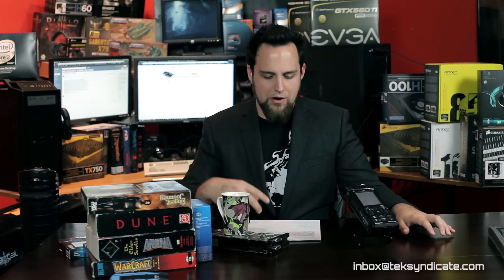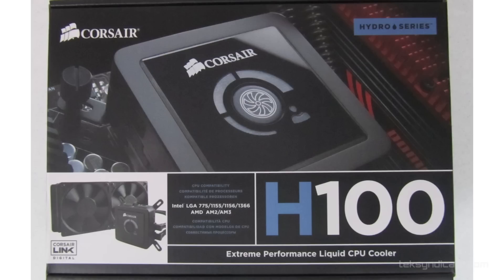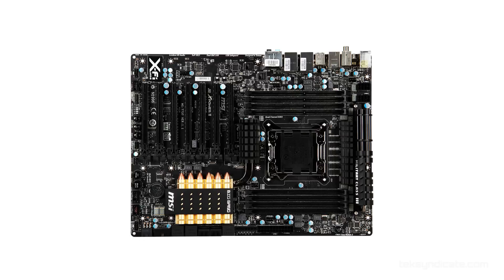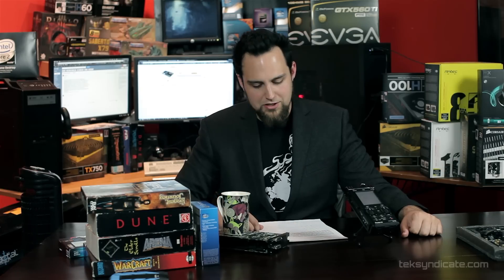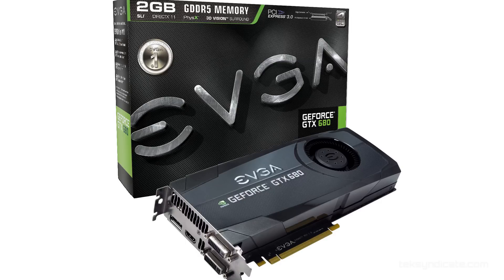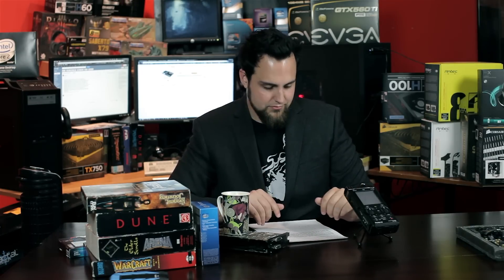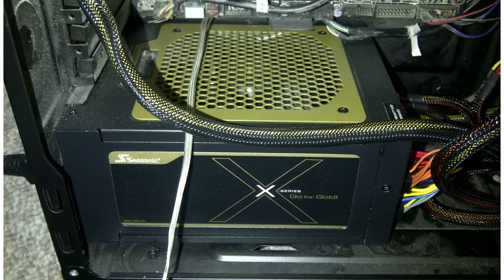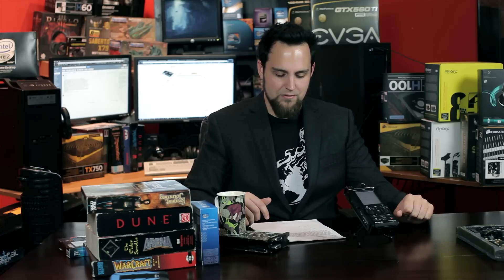Build an Epic $3200 PC - July 2012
Here is what I would build if someone gave me $3200. Anyone want to give me $3200?